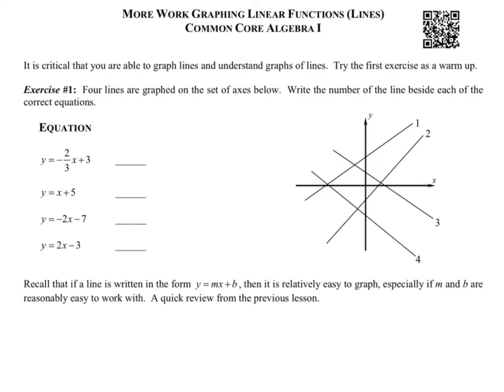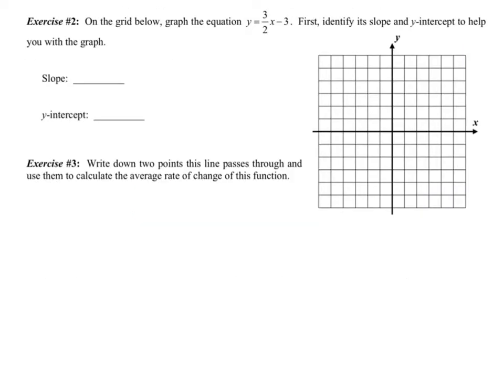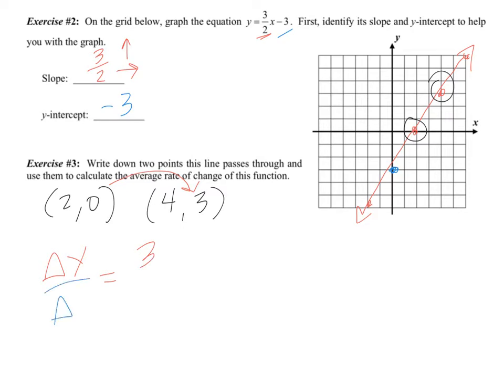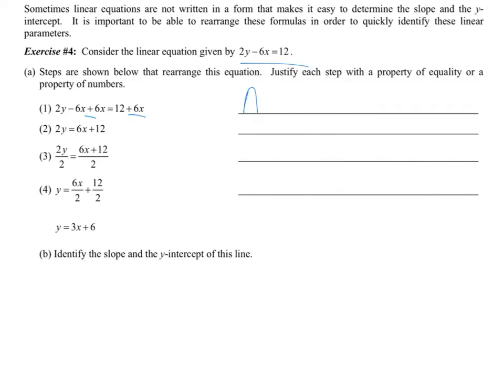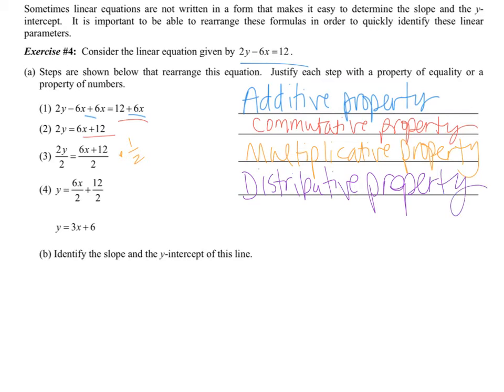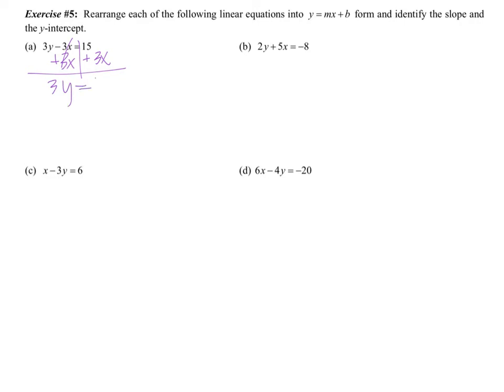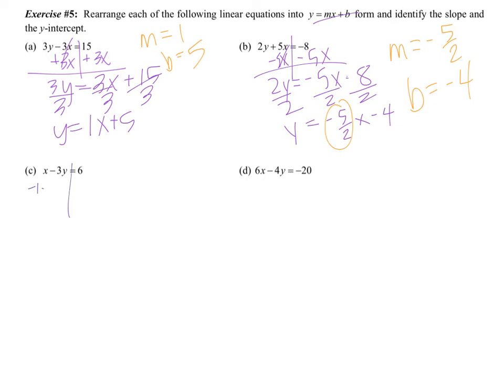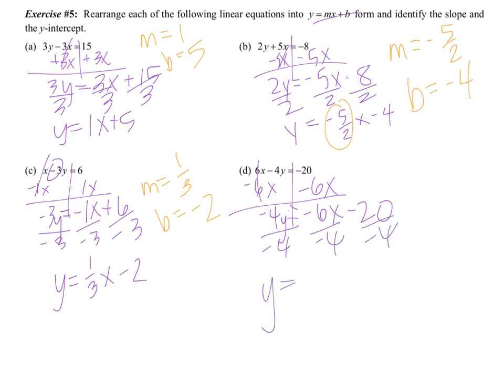unit 4 lesson 4